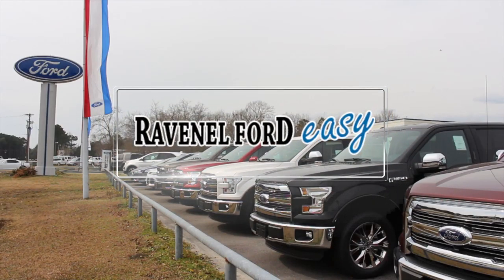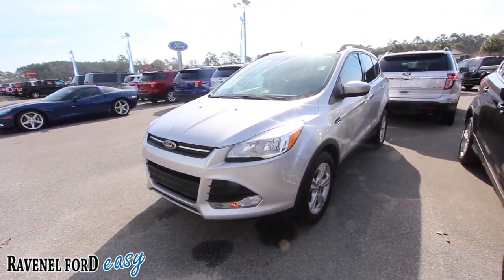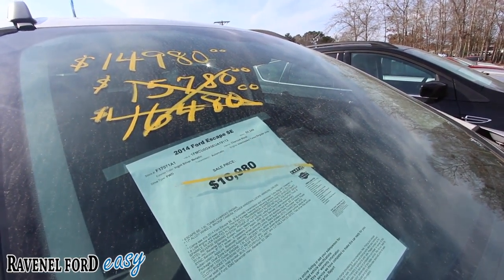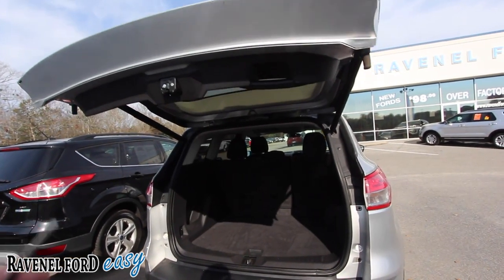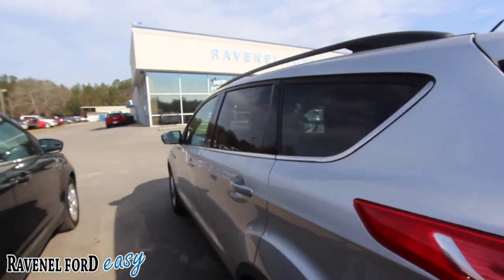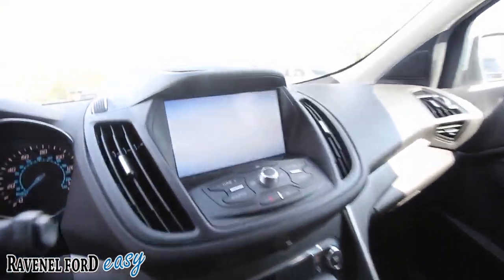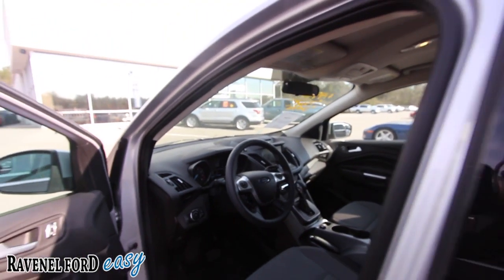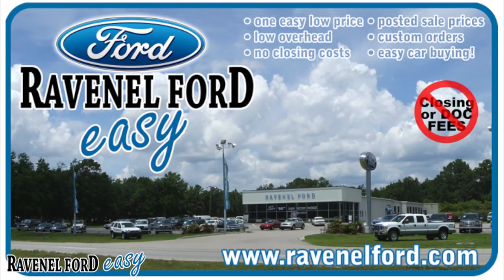2014 Ford Escape - Full In Depth Video with Condition Report at Ravenel Ford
Make sure to contact Ravenel Ford if your interested in buying this vehicle.

Filming by: Charleston Cars For Sale